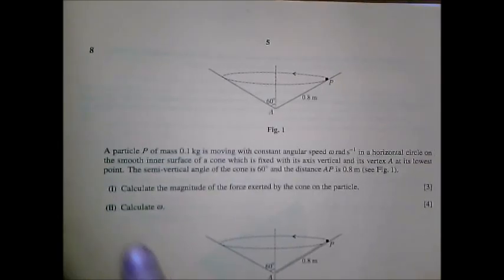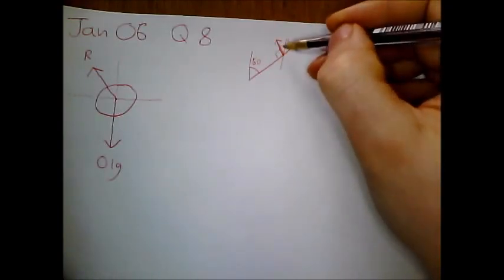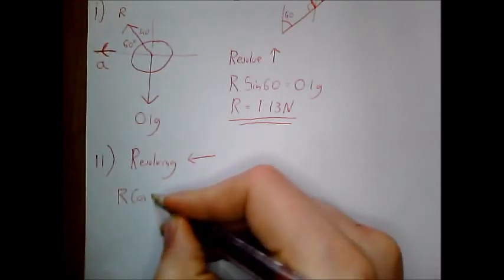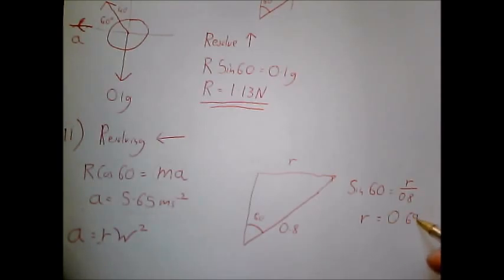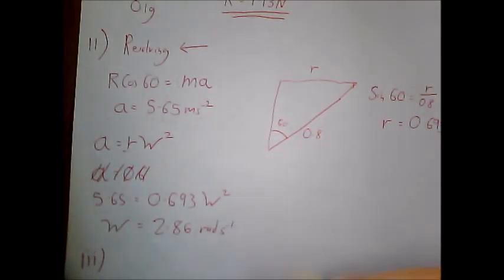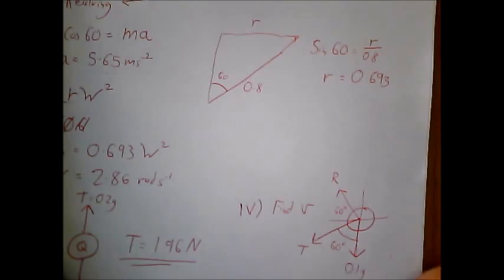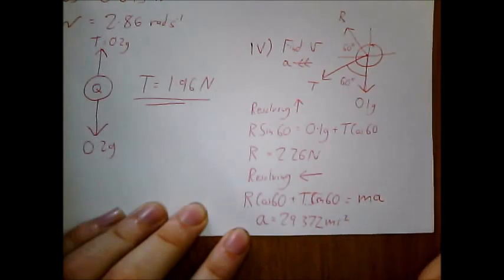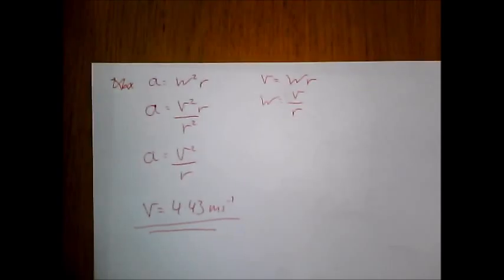m2 jan 06 q8